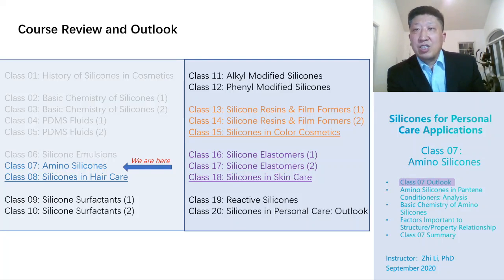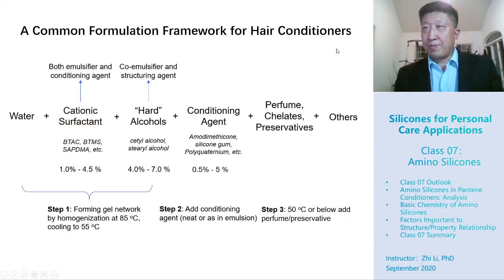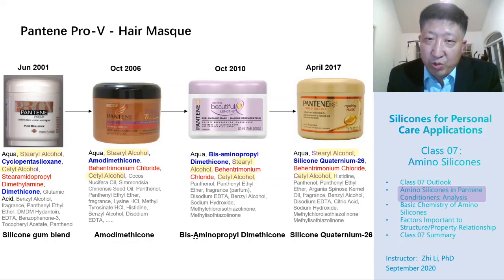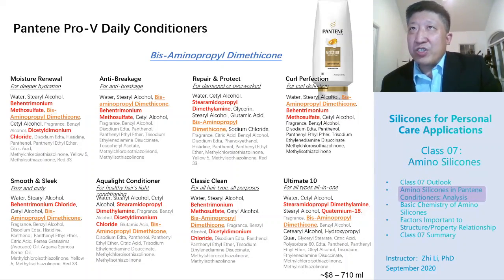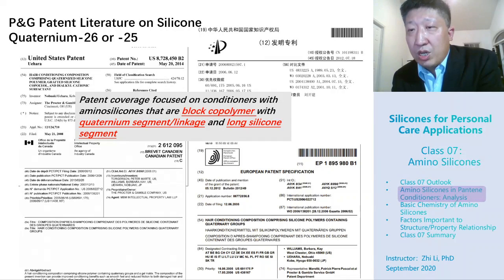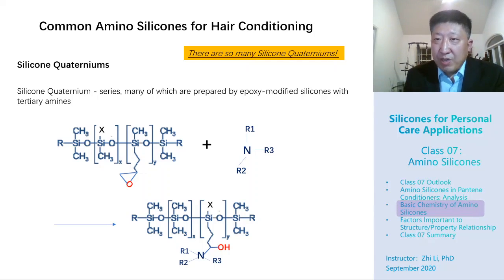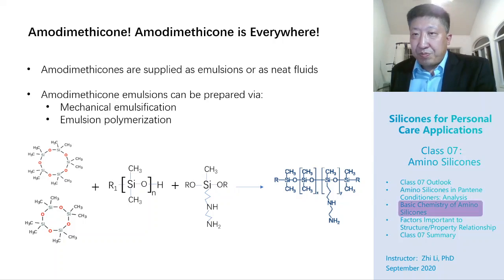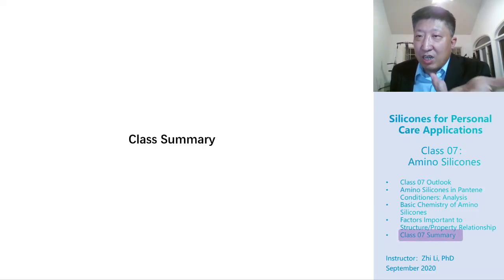"Amino Silicones", Class 7 of my short course "Silicone Chemistry for Cosmetic Chemists" (English)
I translated the class from Chinese to English